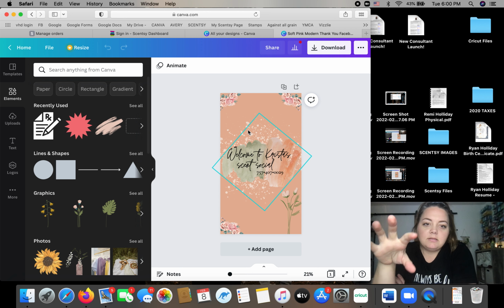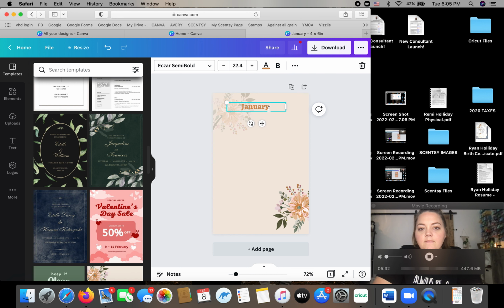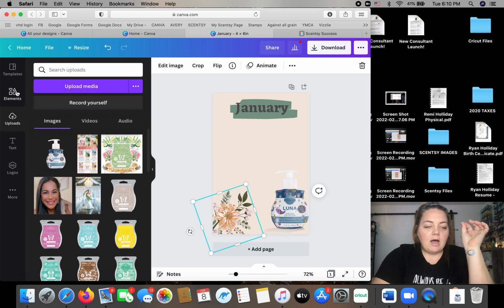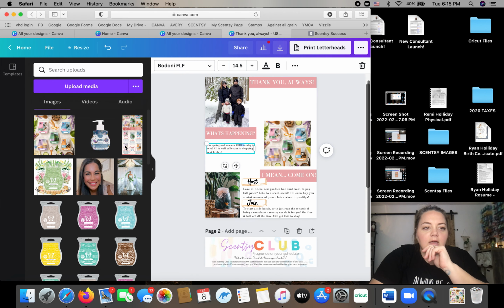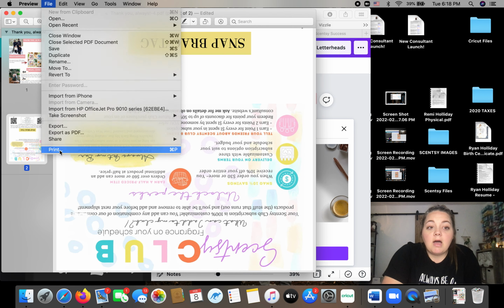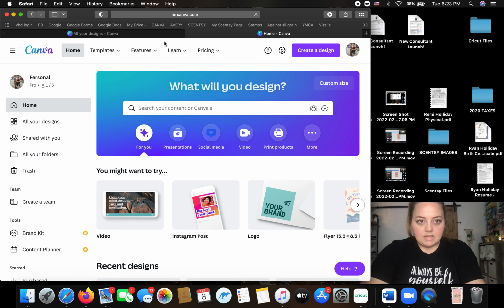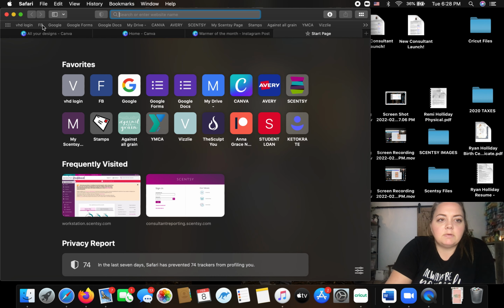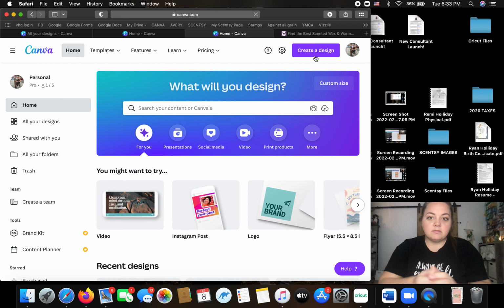Basic Canva Training for Scentsy flyers and labels